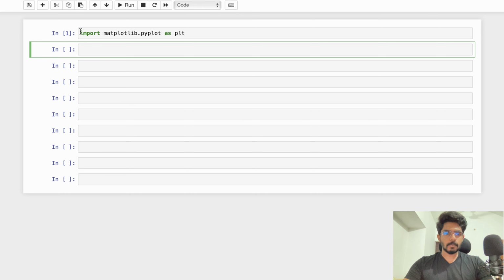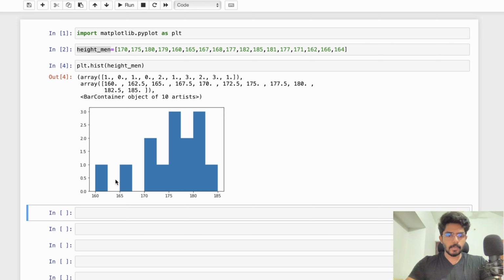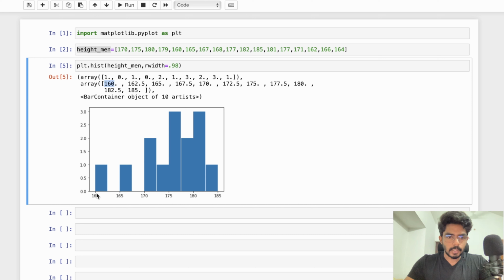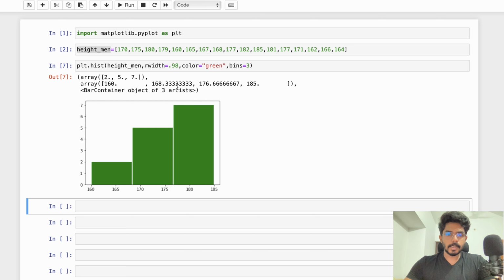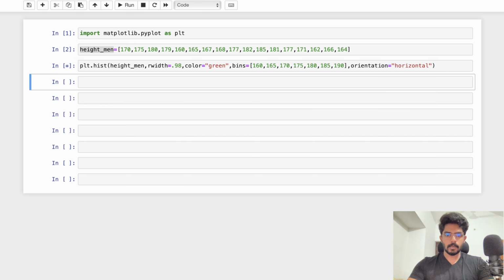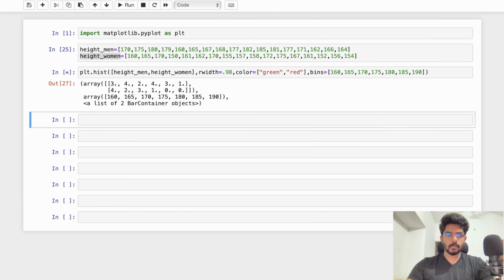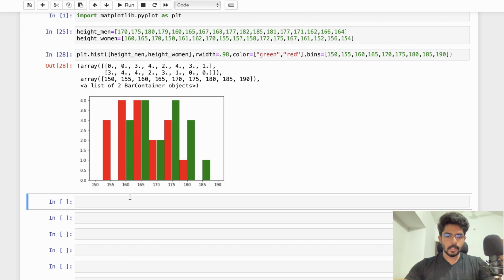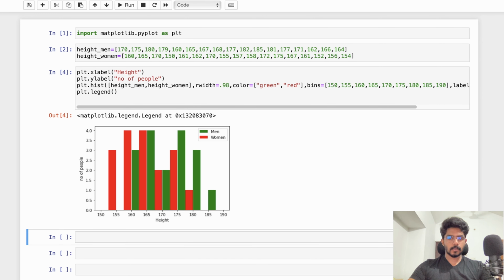Matplotlib Tutorials | Introduction to Plotting - Histograms | AI Simplified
Want to Enrol in our Live-Instructor Led Online courses??

1. This is a 5 Week live Instructor-led Online Course with industry grade real time examples
2. Every Session will be recorded and accessible during and after the course for life time.
3. At the end of the training, you will be working on a real-time project for which we will provide you a Grade and a Certificate
4  Mock Interviews will be conducted at the end of the course to prepare for the interviews.

Courses Lets LearnWise offers:
1. Python Beginner Course
2. Python Advanced Course
3. Python for Machine Learning
4. Machine Learning
5. Data Science
6. Deep Learning
7. Reinforcement Learning
8. Cloud Platforms like AWS, Azure, GCP
9. Robotics

- Beginner Machine Learning Projects